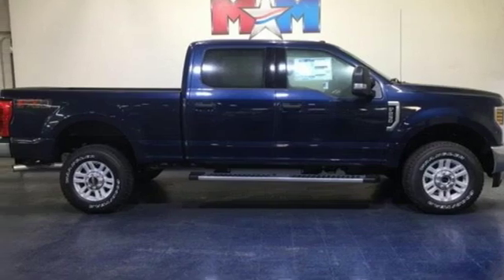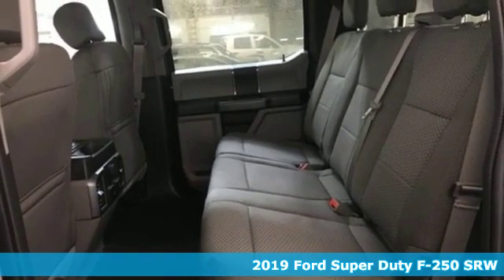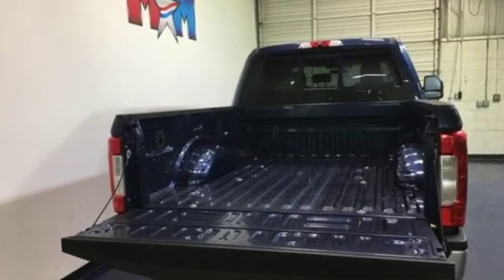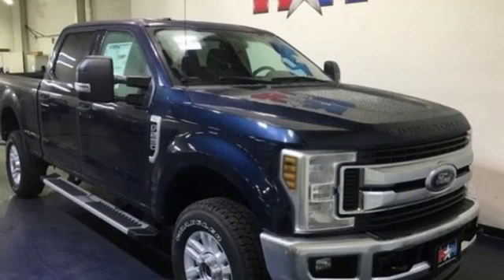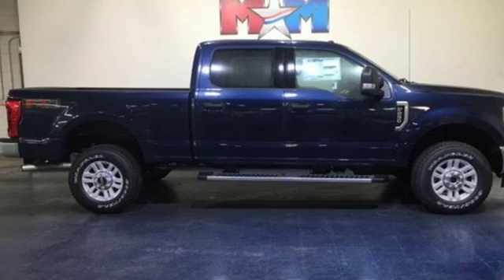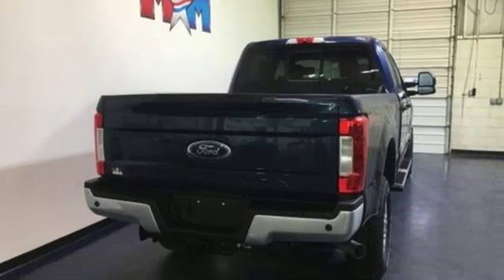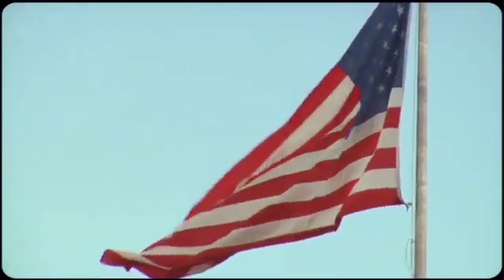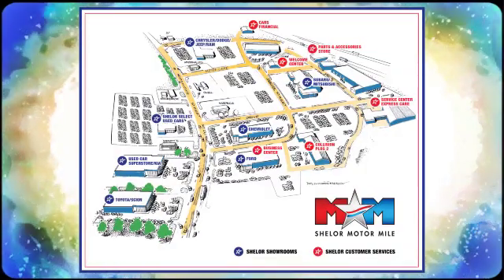New 2019 Ford Super Duty F-250 SRW Christiansburg VA Blacksburg, VA FD190896 - SOLD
Year: 2019
Make: Ford
Model: Super Duty F-250 SRW
Trim: XLT 4WD Crew Cab 6.75' Box
Engine: 6.2L 8 Cylinder Engine
Transmission: 6-Speed A/T
Color: Blue Jeans Metallic
Interior: Medium Earth Gray
Stock #: FD190896
VIN: 1FT7W2B62KEG84291
XLT trim, Blue Jeans Metallic exterior and Medium Earth Gray interior. BLUE JEANS METALLIC, TIRES: LT275/70RX18E OWL A/T (4), SYNC 3 COMMUNICATIONS & ENTERTAINMENT... ENGINE: 6.2L 2-VALVE SOHC EFI NA V8 F... 4x4, Back-Up Camera AND MORE!br /br /KEY FEATURES INCLUDEbr /4x4, Back-Up Camera, Trailer Hitch, Aluminum Wheels. Satellite Radio, Heated Mirrors, Electronic Stability Control, Brake Assist, 4-Wheel ABS. br /br /OPTION PACKAGESbr /XLT VALUE PACKAGE Power-Adjustable Pedals, SecuriCode Driver's Side Keyless Entry Keypad, Reverse Sensing System, 8-Way Power Driver's Seat, Autolock/Auto Unlock, Fog Lamps, 6 ANGULAR CHROME STEP BAR, SYNC 3 COMMUNICATIONS & ENTERTAINMENT SYSTEM enhanced voice recognition, 8 LCD capacitive touch screen in center stack w/swipe capability, pinch-to-zoom capability included w/available voice-activated touchscreen navigation system, 4.2 productivity screen in IP cluster, AppLink, 911 Assist, Apple CarPlay and Android Auto and 2 smart charging USB ports, NOTE: SYNC AppLink lets you control some of your favorite compatible mobile apps w/your voice, It is compatible w/select smartphone platforms, Commands may vary by phone and AppLink software, 110V/400W Outlet, 1 in-dash mounted outlet, POWER-SLIDING REAR-WINDOW W/DEFROST driver/passenger sun visors w/illuminated vanity covered mirrors, FX4 OFF-ROAD PACKAGE Hill Descent Control, Off-Road Specifically Tuned Shock Absorbers, front/rear, Transfer Case & Fuel Tank Skid Plates, Unique FX4 Off-Road Box Decal, ELECTRONIC-LOCKING W/3.73 AXLE RATIO, REVERSE SENSING SYSTEM, TIRES: LT275/70RX18E OWL Automatic Transmission (4) LT275/70Rx18E BSW Automatic Transmission spare tire, REAR CHMSL CAMERA Display in center stack screen br /br /Tax DMV Fees & $597 processing fee are not included in vehicle prices shown and must be paid by the purchaser. Vehicle information is based off standard equipment and may vary from vehicle to vehicle. Call or email for complete vehicle specific informatiobr / Chevrolet Ford Chrysler Dodge Jeep & Ram prices include current factory rebates and incentives some of which may require financing through the manufacturer and/or the customer must own/trade a certain make of vehicle. Residency restrictions apply see dealer for details and restrictions. All pricing and details are believed to be accurate but we do not warrant or guarantee such accuracy. The prices shown above may vary from region to region as will incentives and are subject to change.